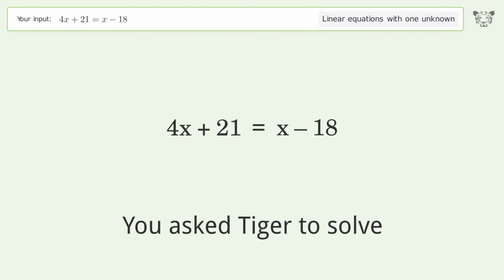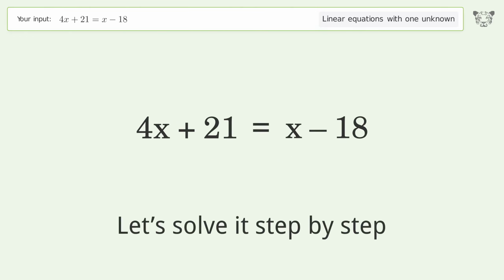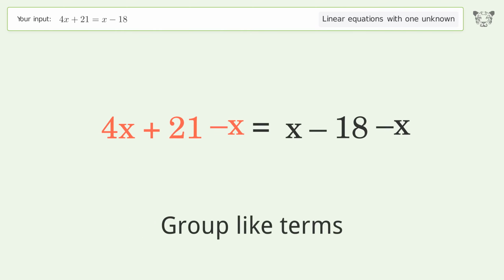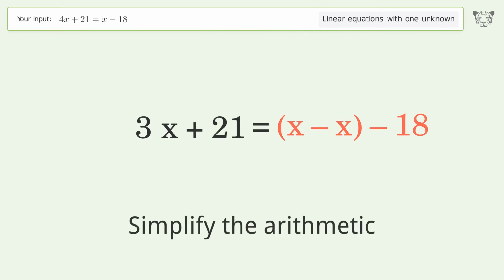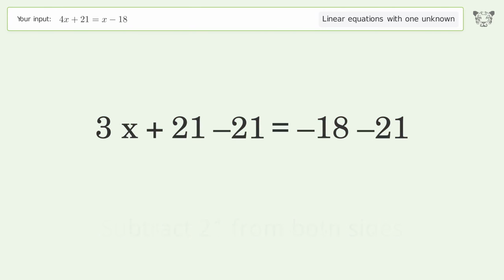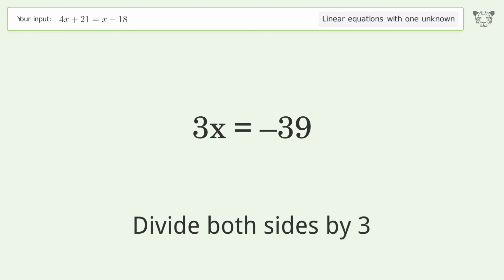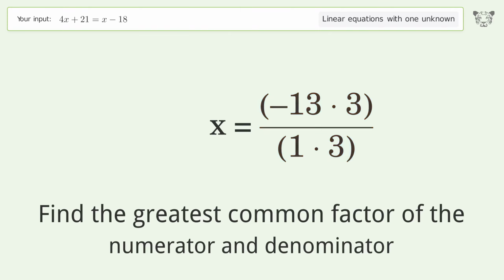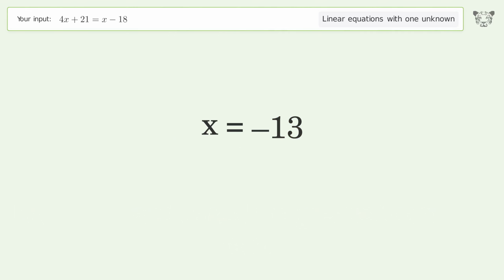Solve 4x+21=x-18: Linear Equation Video Solution | Tiger Algebra